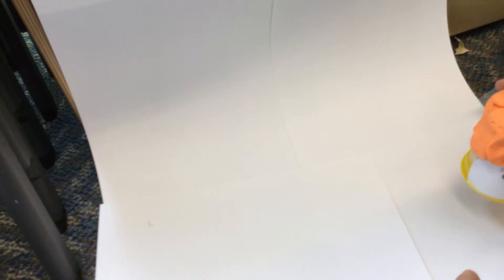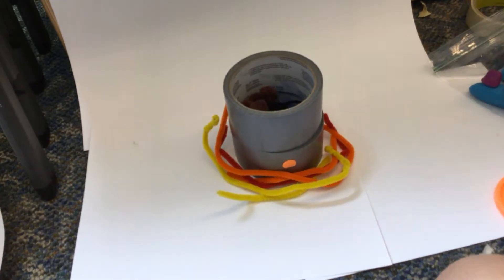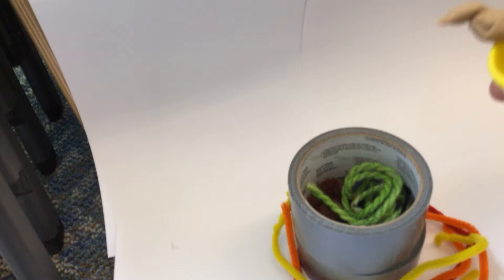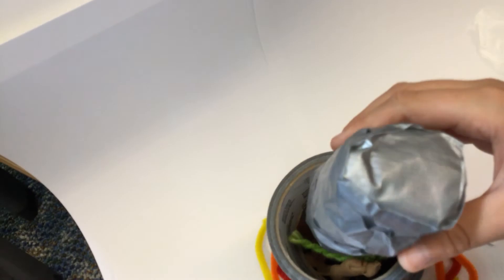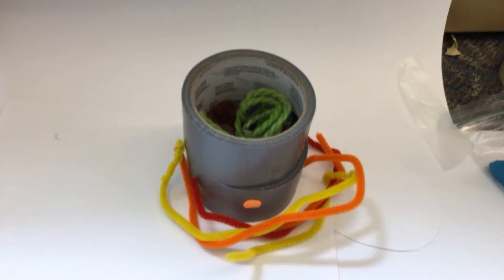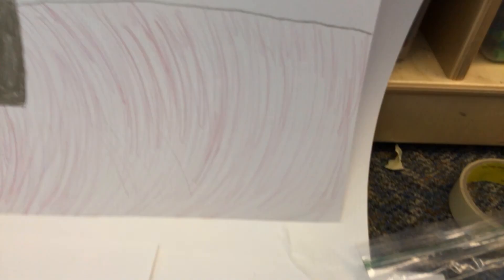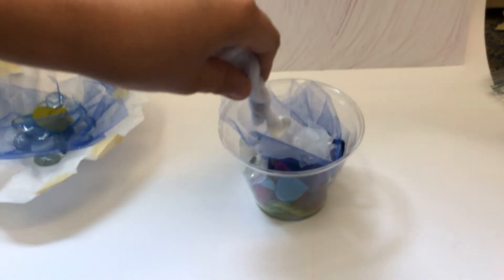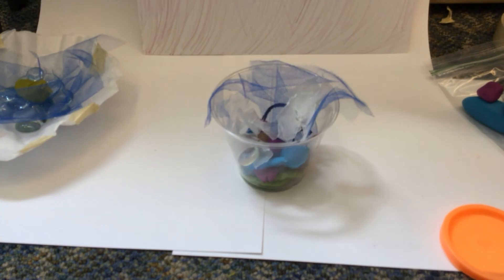Zack and Ben's Movie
Movie Makers' Camp 2017- Original Screenplay